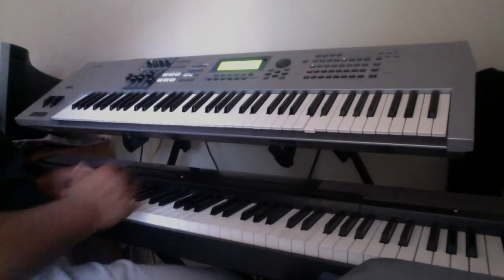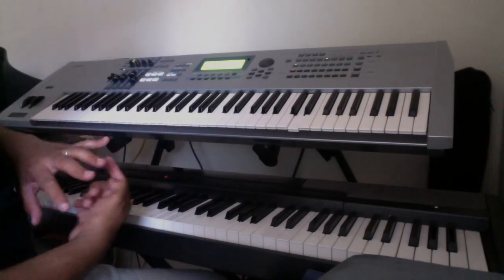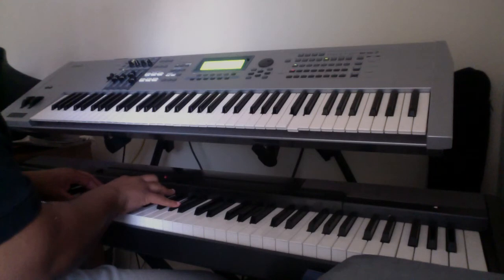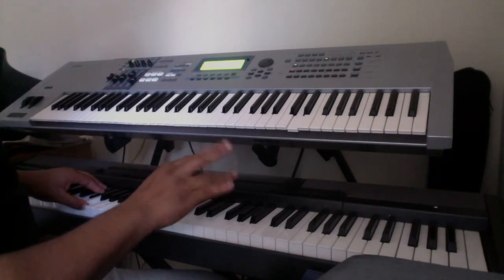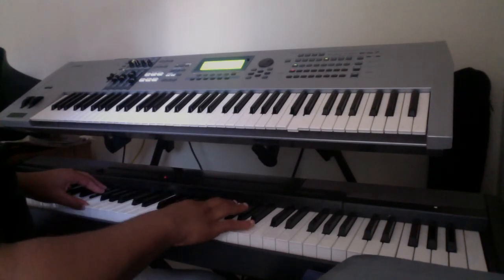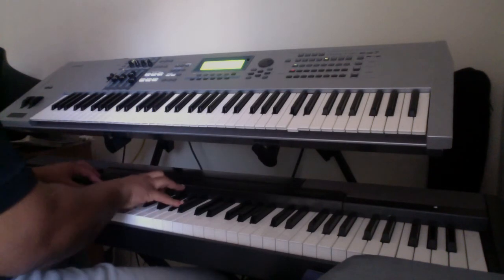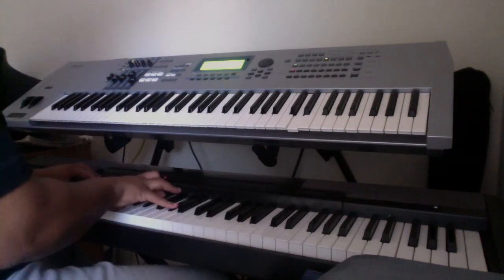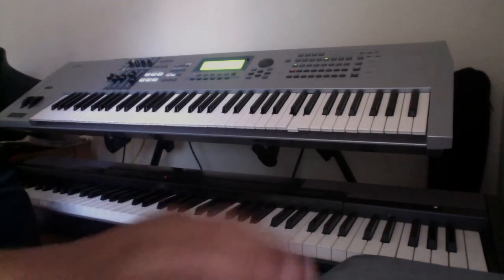6-7-1 key of Ab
small lesson